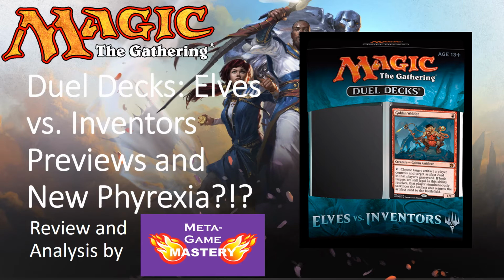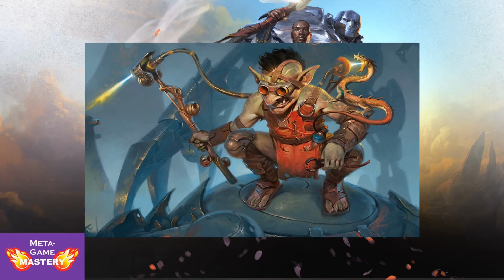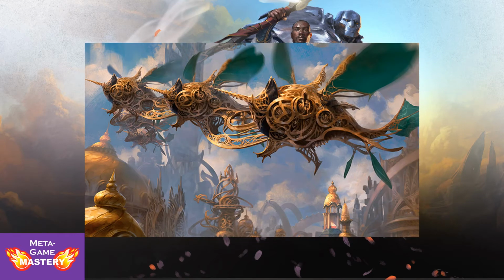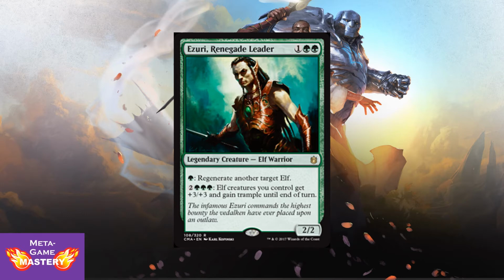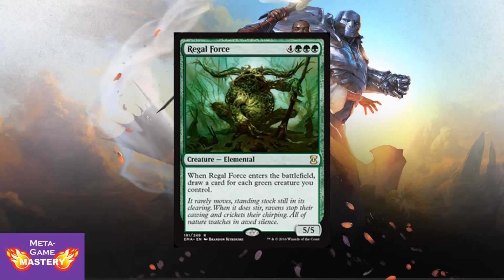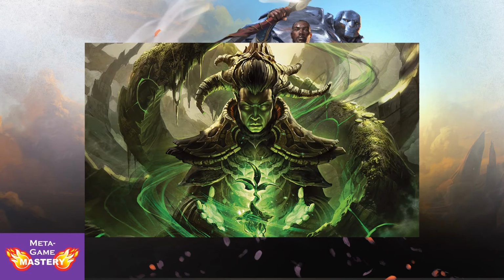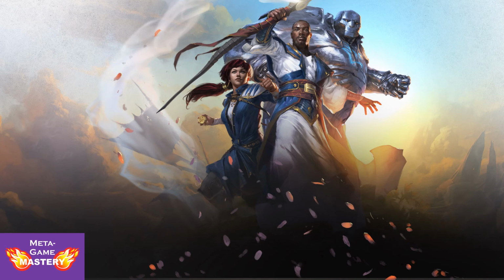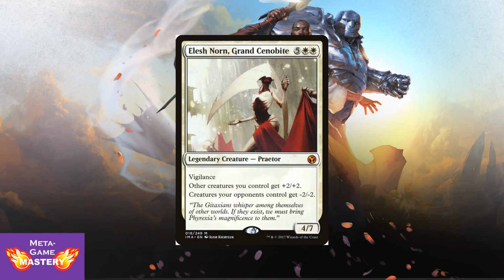Duel Decks: Elves vs. Inventors Previews and New Phyrexia?!?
This video is a review of Magic the Gathering preview cards for Duel Decks: Elves vs. Inventors and analysis of what it means for the future of the game.

Meta-Game Mastery is unofficial Fan Content permitted under the Fan Content Policy. Not approved/endorsed by Wizards. Portions of the materials used are property of Wizards of the Coast. ©Wizards of the Coast LLC.